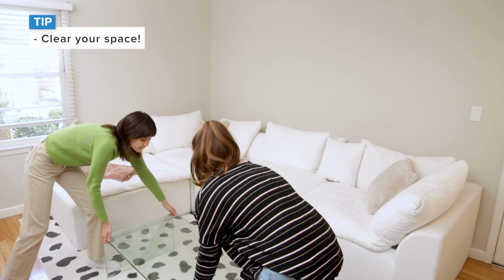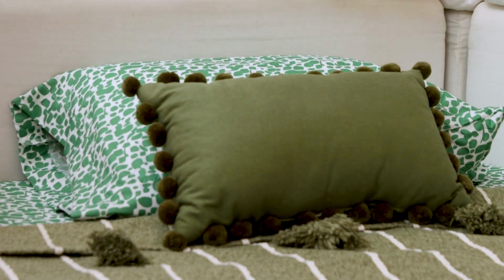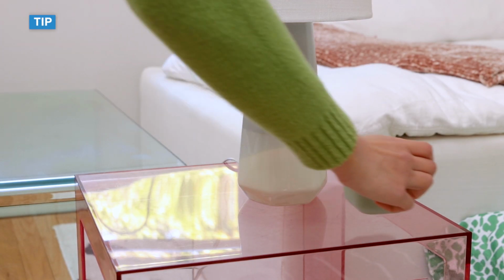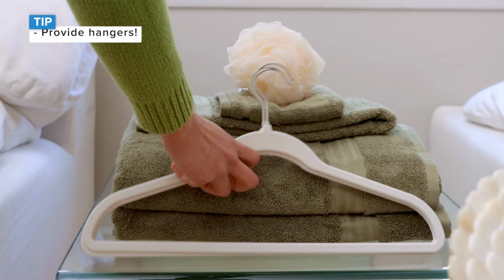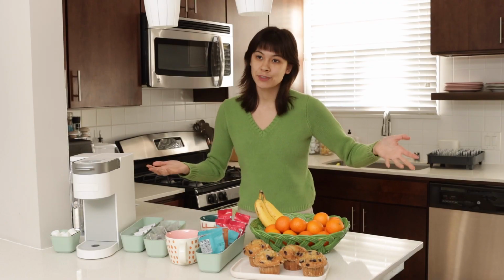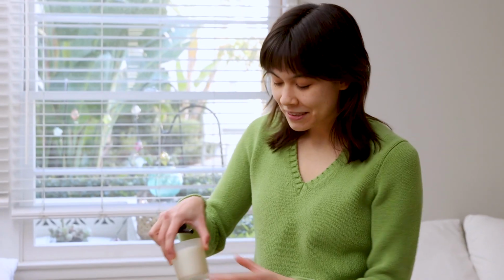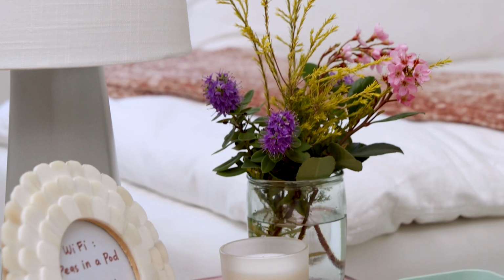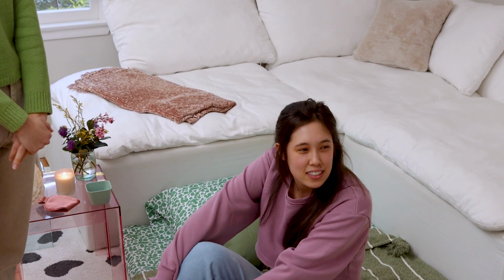How to Elevate the Couch Crash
Join Mei as she gets ready for her sister's visit to L.A. by elevating her couch and space to become a cozy home away from home using creative tips and tricks!

Connect with Tasty:
Find our recipes and buy the ingredients all in one place.

MUSIC